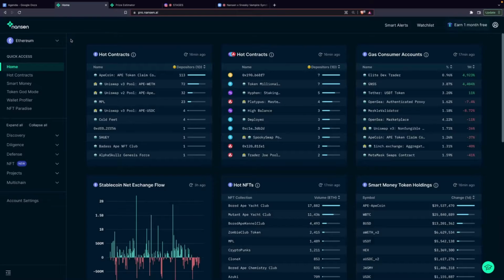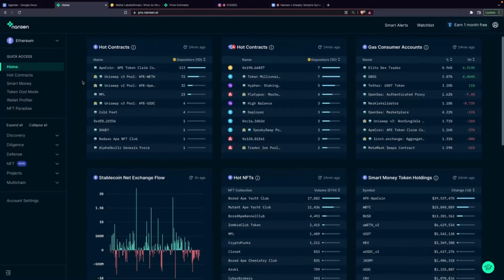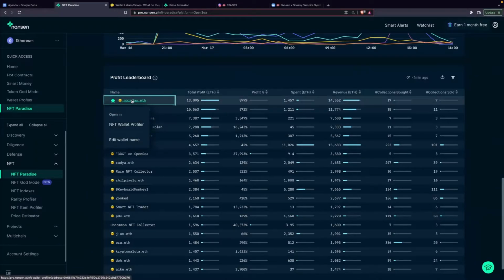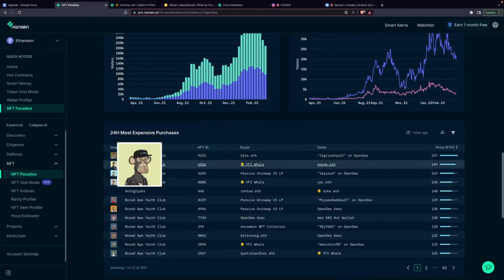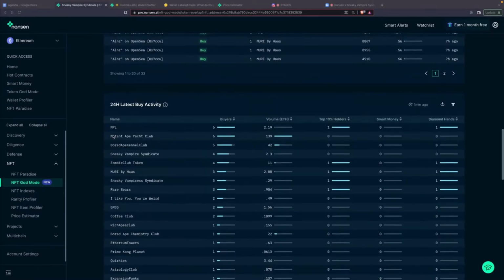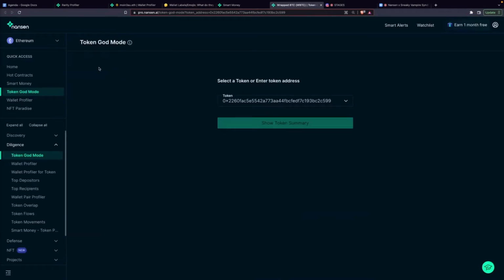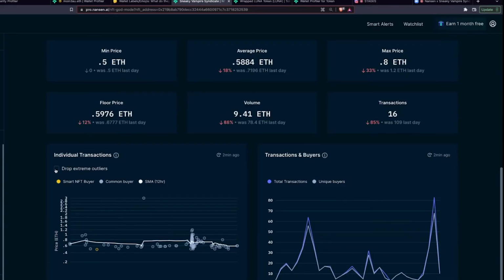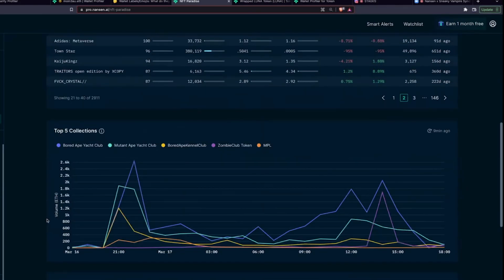Sneaky Vampire Syndicate (SVS) AMA/Demo with Nansen - 17th March 2022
Sneaky Vampire Syndicate (SVS) AMA/Demo with Nansen
17th March 2022

Nansen is a blockchain analytics platform, combining on-chain data with millions of database entries such as wallet labels, whale moves and smart money transactions. It also supports tracking NFTs and their historical/performance data.
Get an edge over everyone else by tracking the behavior and on-chain activity of prominent wallet addresses.